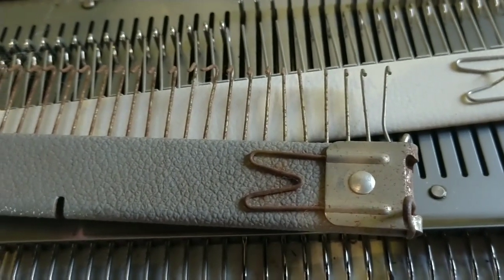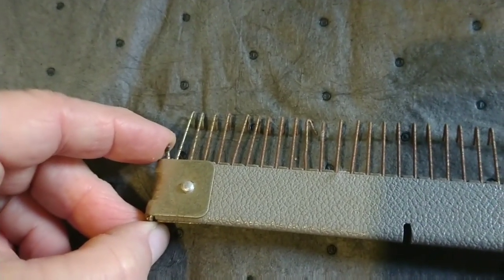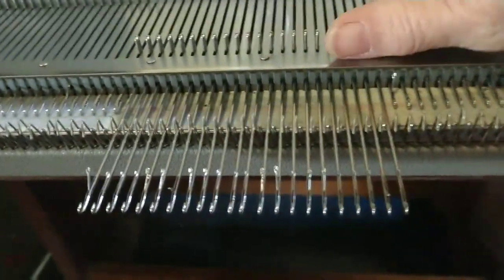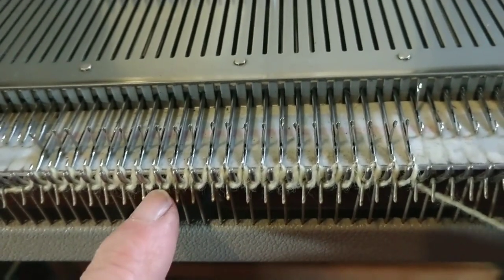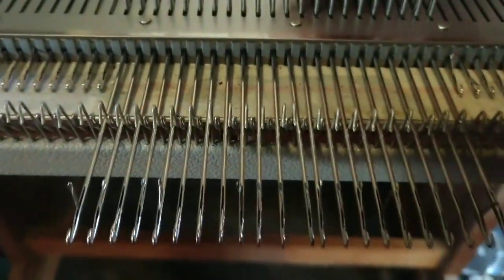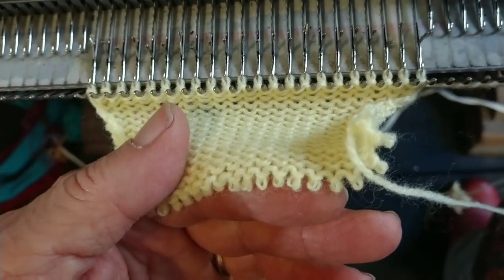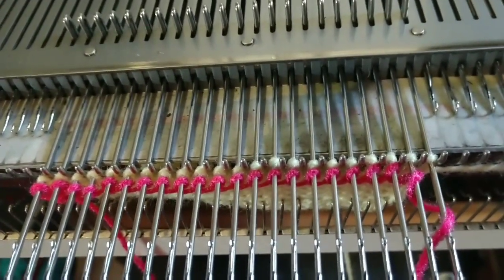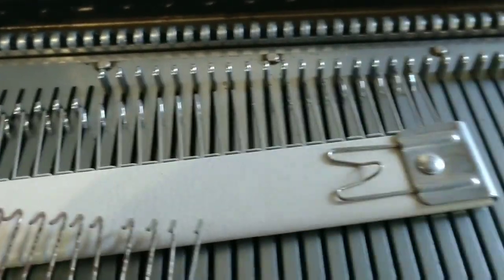Casting on directly on to the comb-machine knitting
This is an old, old Brother technique and requires the special comb shown in the video. It's very quick and easy.